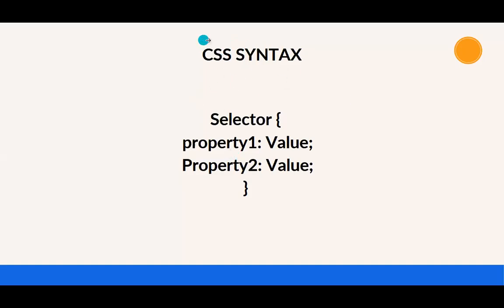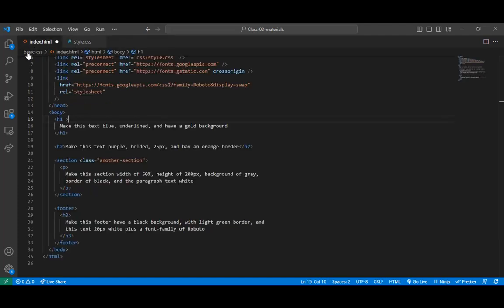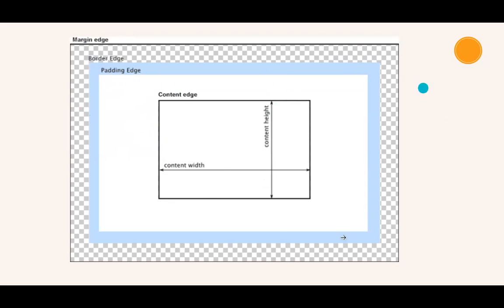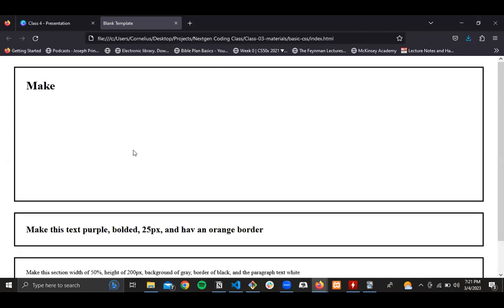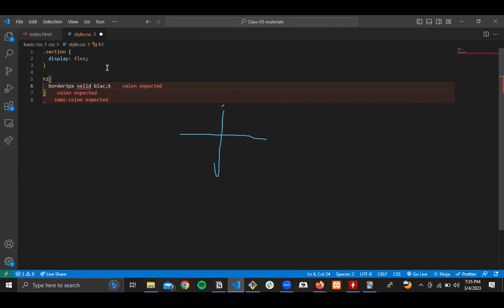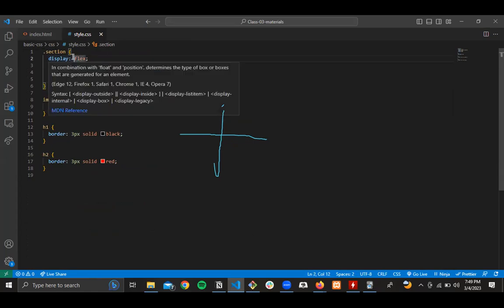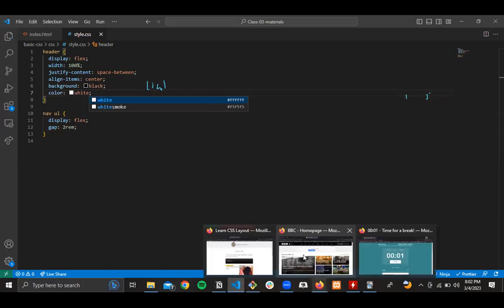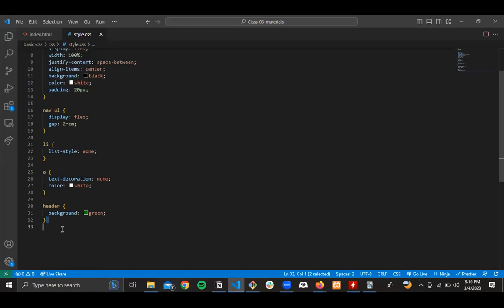Nextgen coding Program Class 4 - CSS